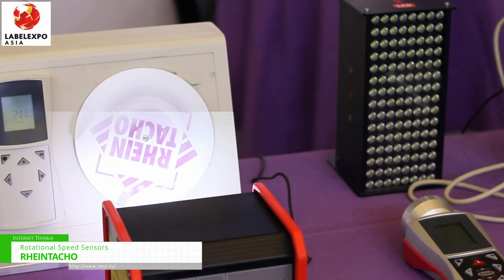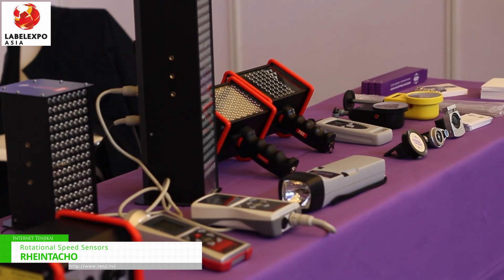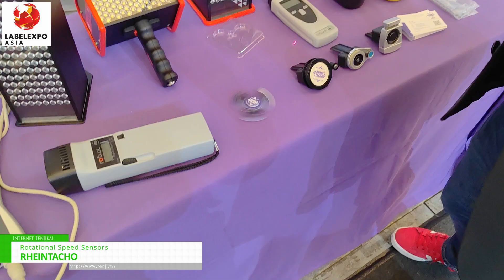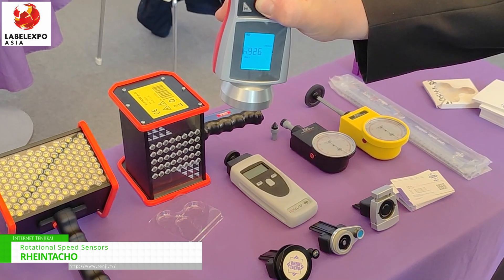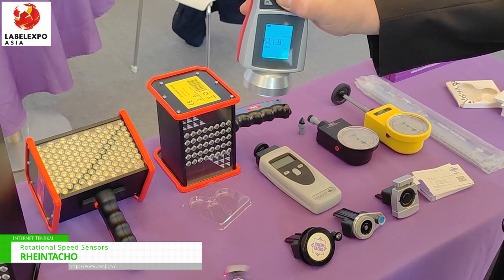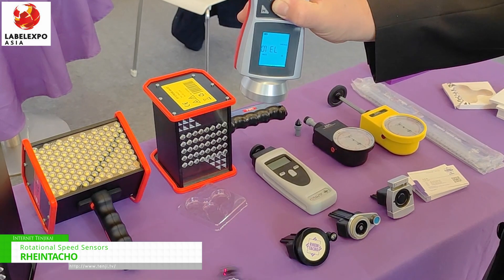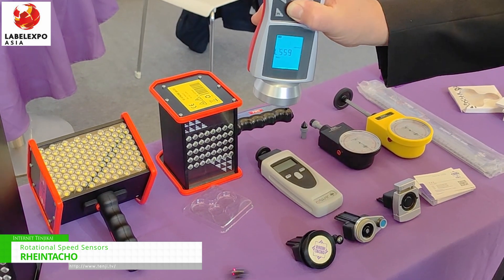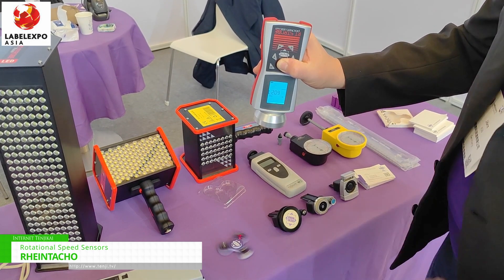[Labelexpo Asia (Shanghai) 2023] Speed Measurement - RHEINTACHO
Labelexpo Asia 2023 in Shanghai: Over 350 exhibitors, 30,000+ sqm space. Featuring RFID, material innovations, and intelligent manufacturing in labels and packaging.

Rotational Speed Sensors using laser technology for various applications.

Product Name: Rotational Speed Sensor
Company Name: RHEINTACHO
ABOUT THE EXHIBITION: Labelexpo 2023 Shanghai Over 350 exhibitors, over 30,000 square meters of exhibition space. Featuring RFID, material innovation and smart manufacturing in labeling and packaging.